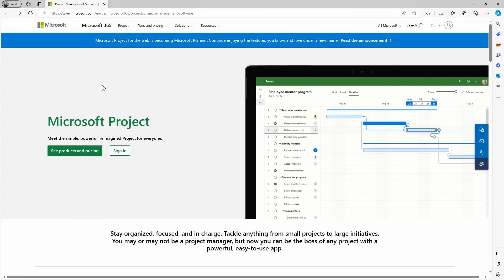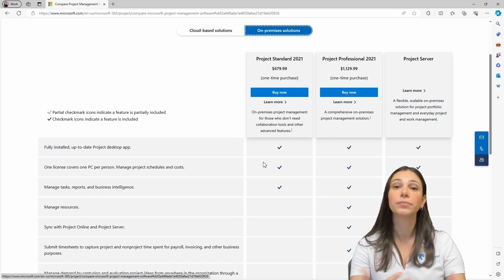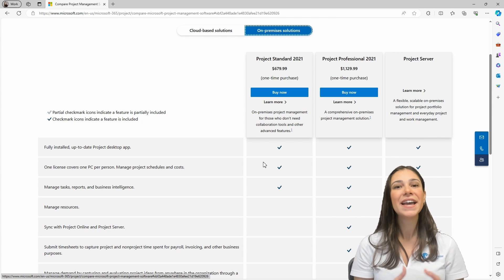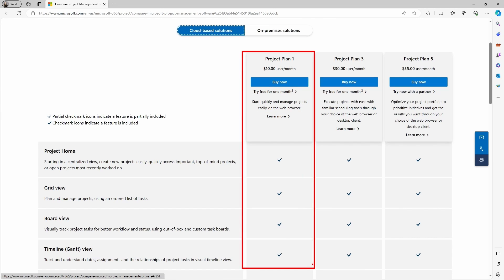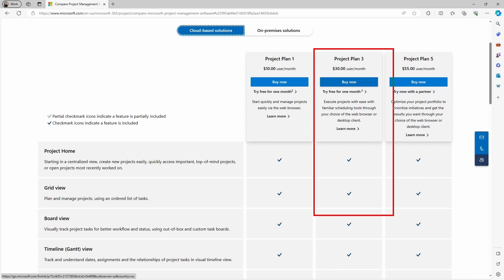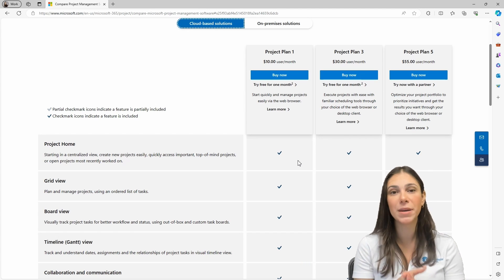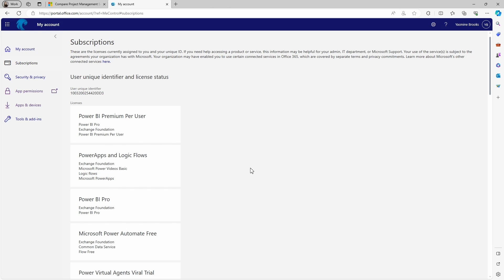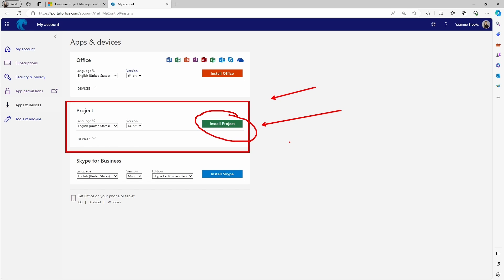Project Standard vs. Project Professional vs. Plan 1 vs. Plan 3 vs. Plan 5 - How to Download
In this video, learn how to navigate Microsoft Project Subscriptions such as Project Standard, Project Professional, Plan 1, Plan 3, and Plan 5. You will also learn how to download Microsoft Project Desktop.

00:00 - Introduction
00:31 - Accessing Microsoft's Project Management Software
01:20 - Project Standard vs. Project Professional
03:00 - Plan 1 vs Plan 3 vs Plan 5
05:19 - Downloading Project Desktop